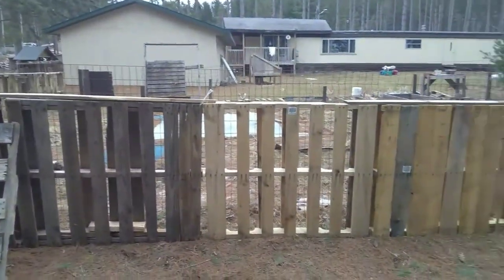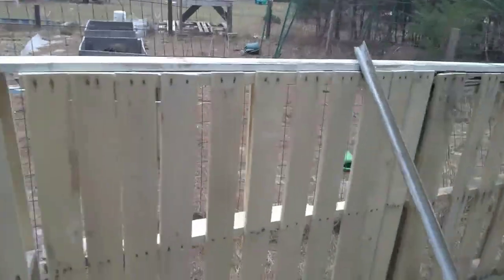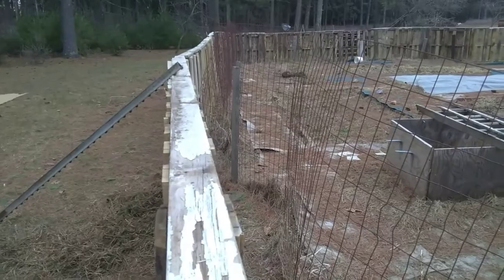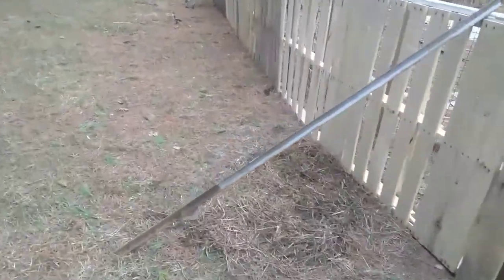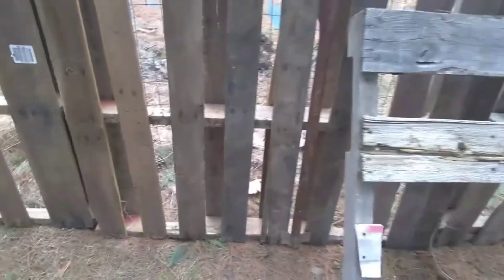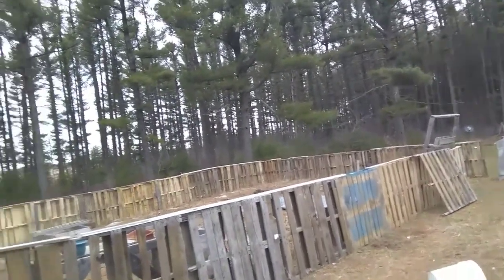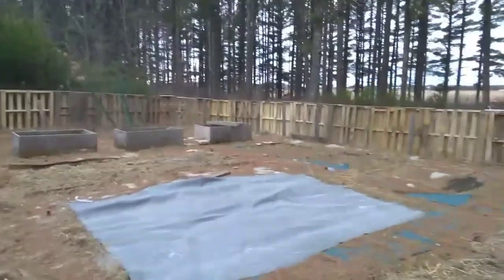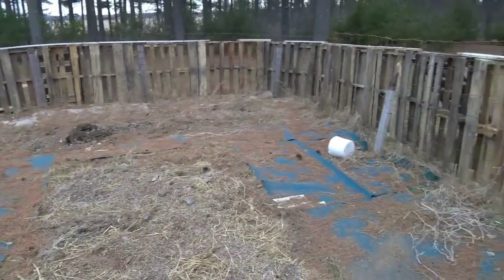Pallet project #1: garden fence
Re-enforcing the garden fence with pallets